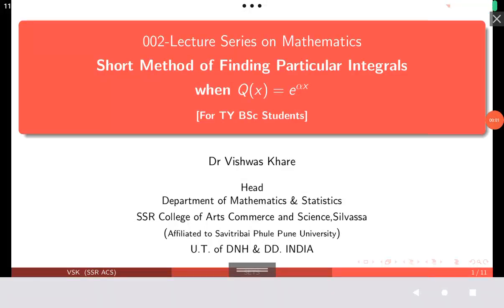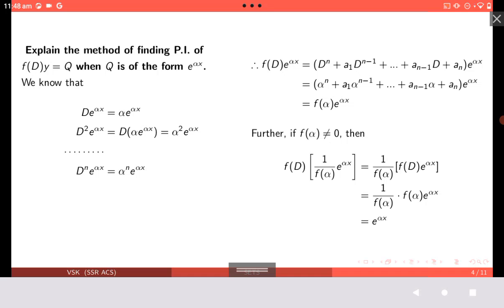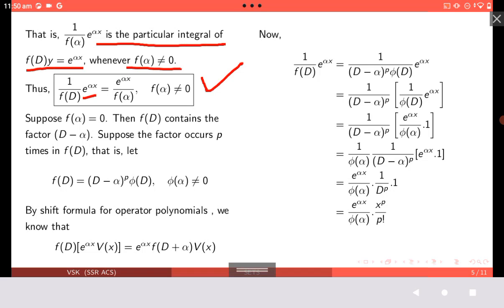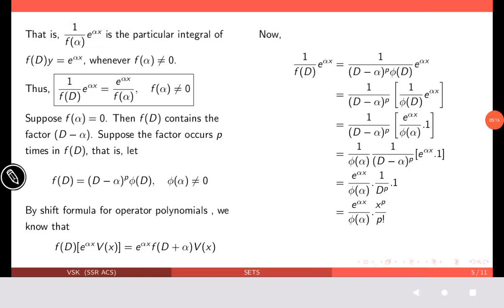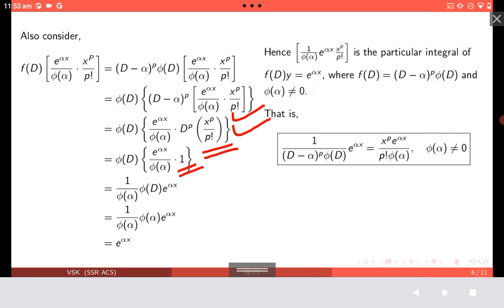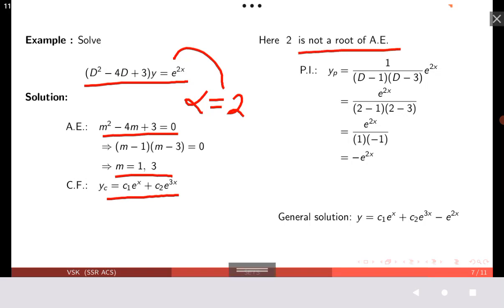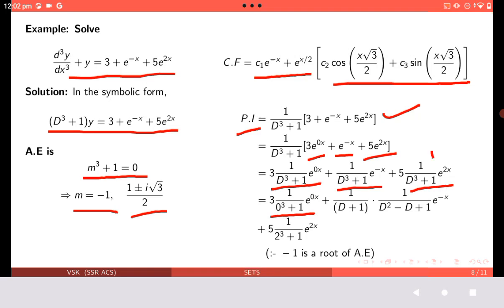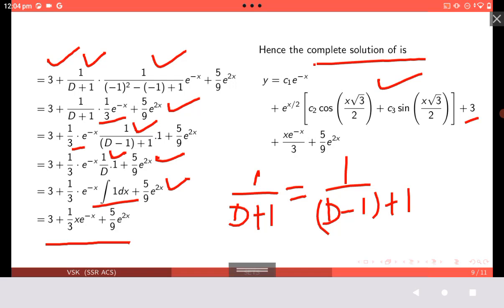1 SHORT METHOD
Short method of finding P.I. (particular Integral ) of F(D)=Q(x) when Q(x) is exponential function link to download ppt is